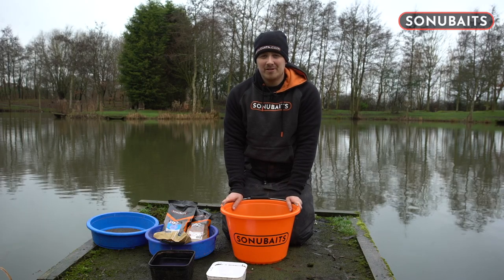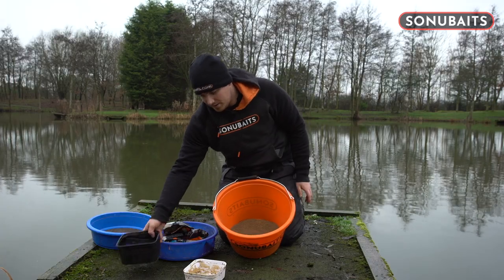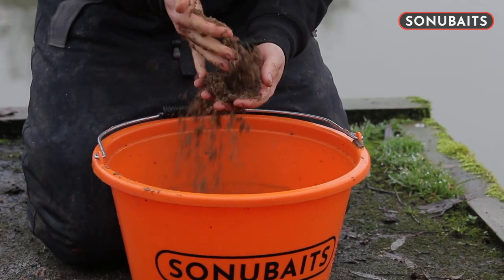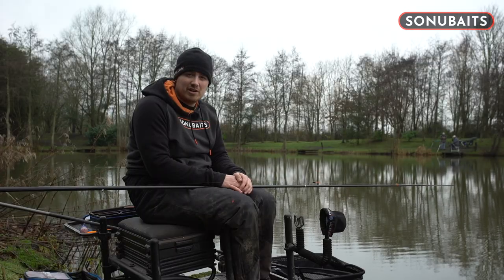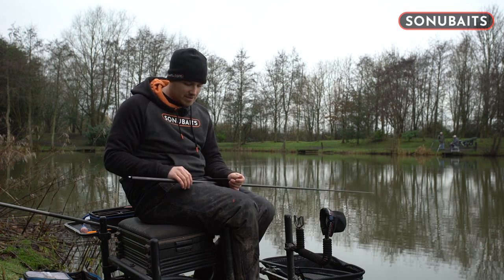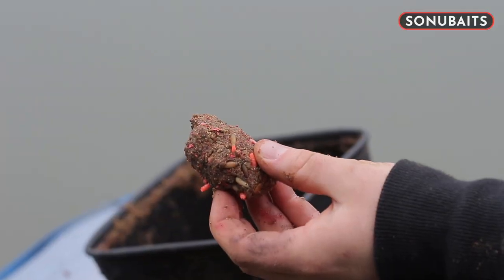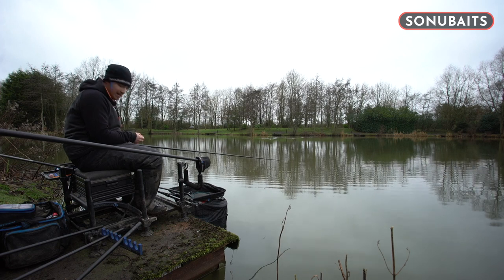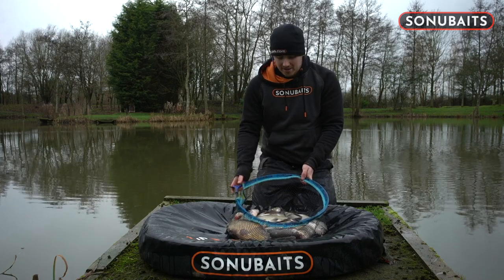Sonu Secrets! | Catch Quality Silverfish In The Cold!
In this episode of Sonu Secrets, Preston Innovations and Sonubaits backed young gun Matty Dawes visits the stunning Partridge Lakes Fishery in the North West of England. Matty heads to the venues Gold Lake to demonstrate his approach to catching quality silverfish in the winter months. Roach, skimmers and F1s are the main targets with a two pronged attack the order of the day.